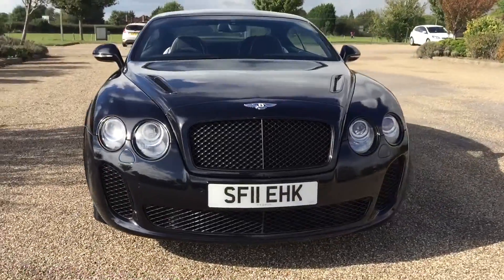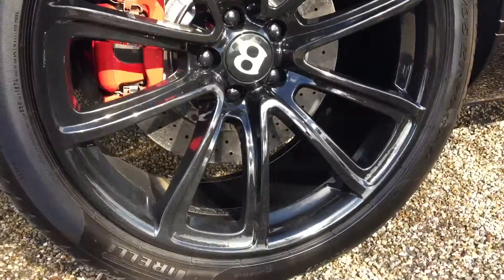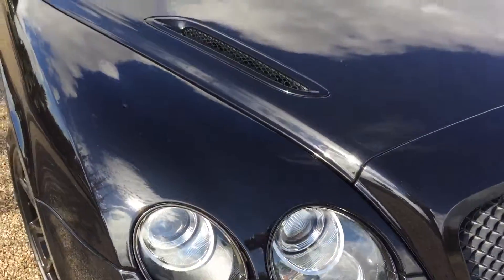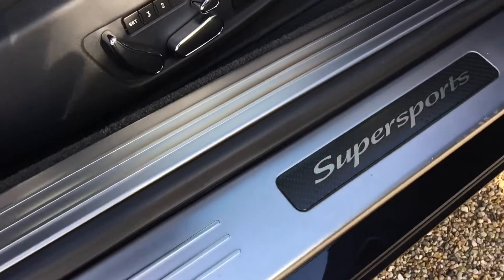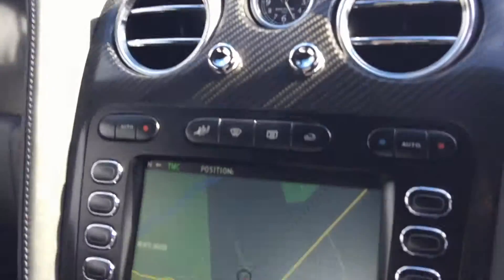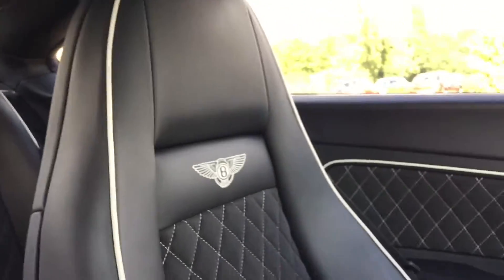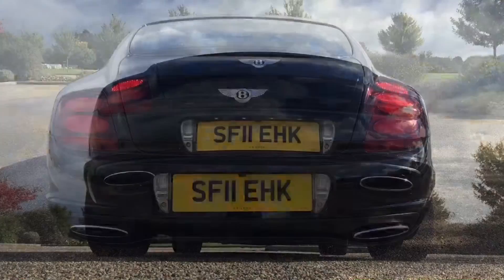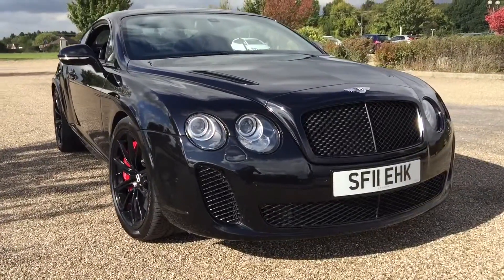2011 Bentley Continental Supersports - Prestige Cars Kent